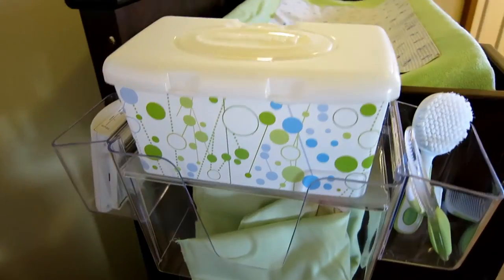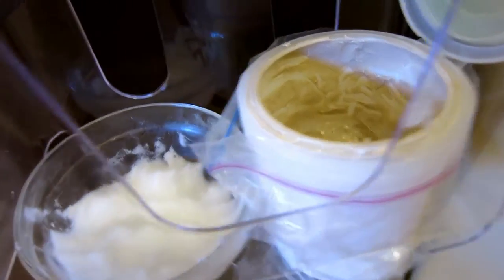Our Diaper Changing Station & Organization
As part of my nesting, I got our diaper changing station all set up in our hallway (of all places) and ready to use for both a toddler and newborn.  I show how I've organized our cloth diapers and disposables.